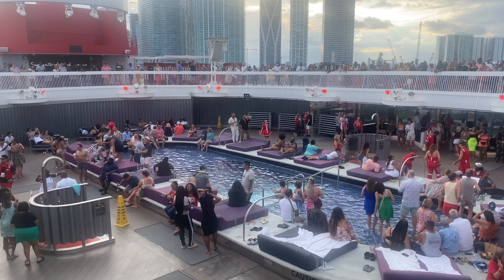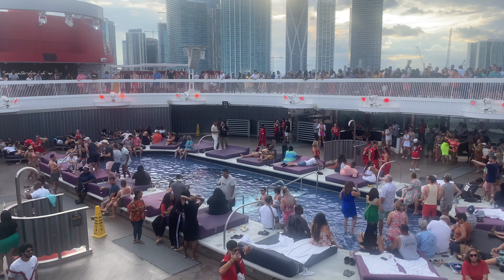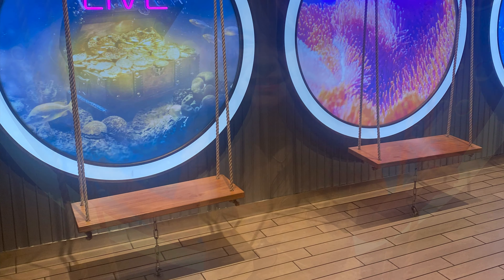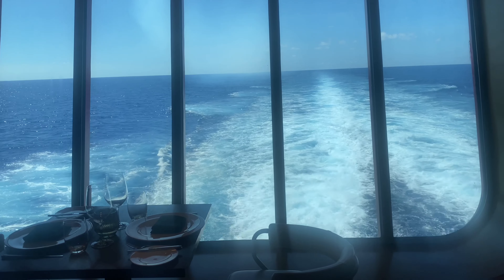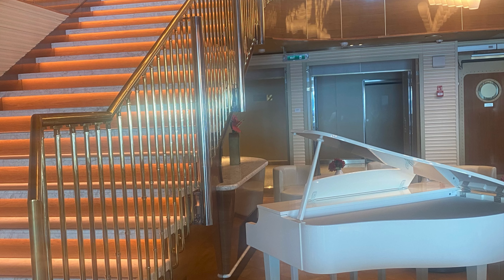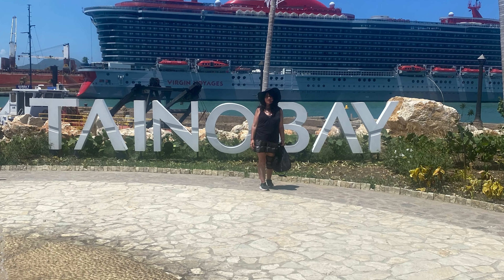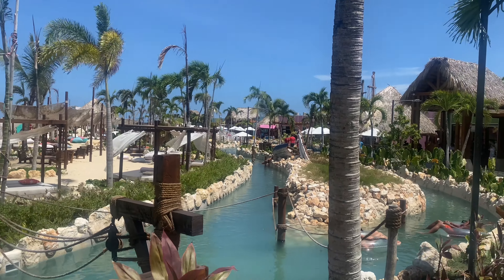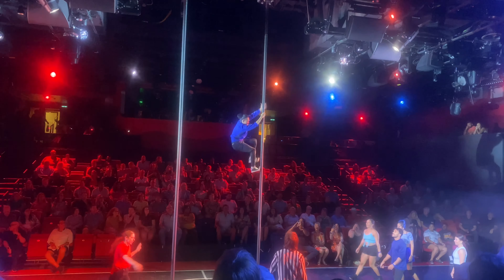Is Virgin Voyages Your Vibe? / 5 Night Sailing on the Scarlet Lady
Is Virgin Voyages Your Vibe?! Come along with us as we share what We Loved and a few things they can work on.  Overall we Loved it! Hopefully next time we will go on a 7 day voyage to enjoy even more!